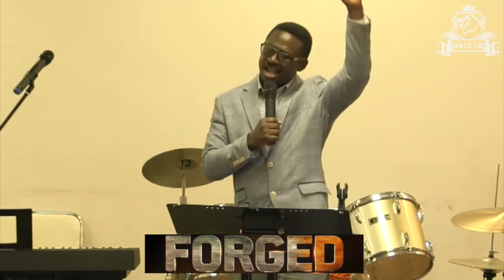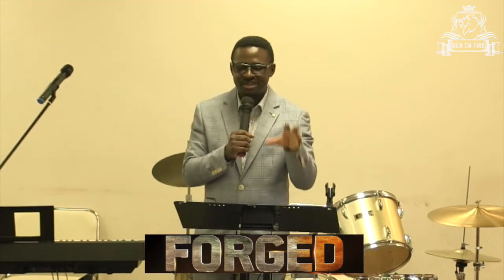Pastor Fabion - Men On Fire - Forged 2019 Conference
OUR VISION
Our vision is to bring every man to: Repentance at the cross, The awareness of their new nature, Build men through the word of God, Positioning fathers, husbands & sons, Calling forth their destiny into alignment with the will of God, Raising up an army and warriors for God, Walking hand to hand into victory in Christ Jesus.

OUR MISSION
Our mission is in accordance with Matthew 6:33 But seek ye first the kingdom of God, and his righteousness; and all these things shall be added unto you. 1 Kings 2:2 I go the way of all the earth: be of good courage therefore, and be a man; other translations say (. and demonstrate that you're a grown man ISV, ...and become a man! NET, ...and show yourself a man AMP) Mark 16:15 And he said unto them, Go ye into all the world, and preach the gospel to every creature.